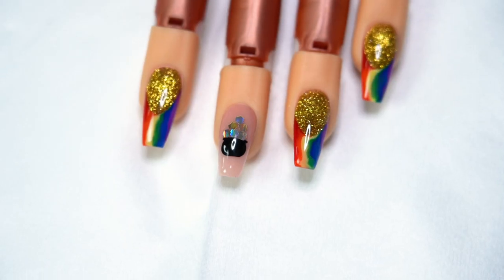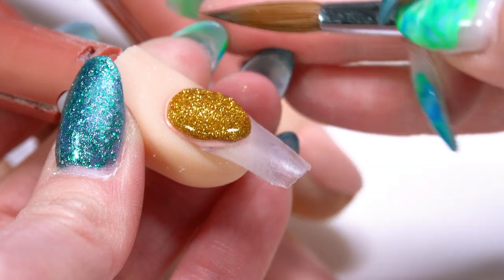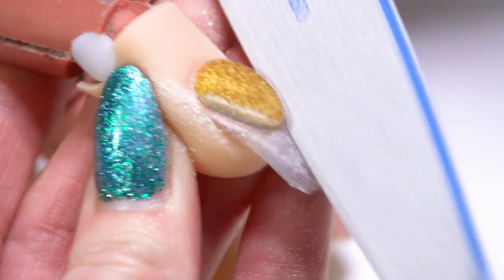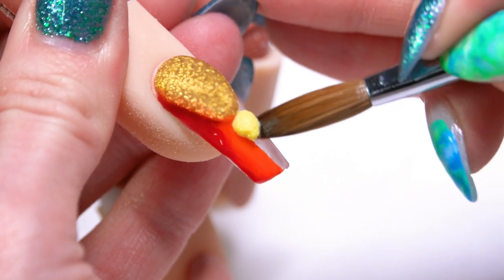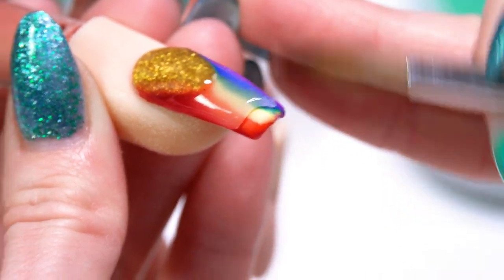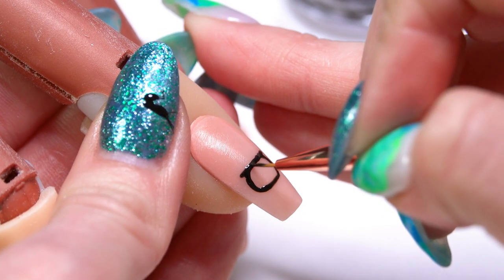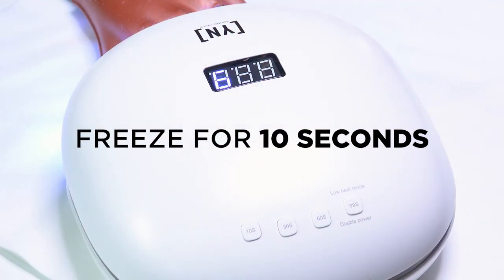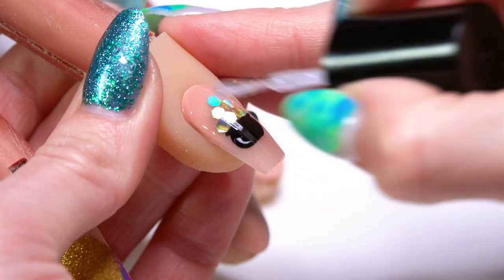Rainbow and Pot of Gold St. Patrick's Day Nails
It’s your lucky day! Karen is going to show you two designs that you can create for your clients this St. Patty’s Day.

Products Used:
Artist Table

00:00 - Gold Smile Line
03:21 - Rainbow Free Edge
06:15 - Pot of Gold
10:02 - Finished Set